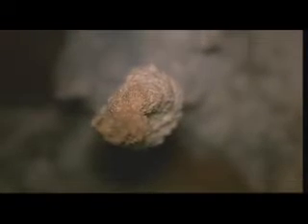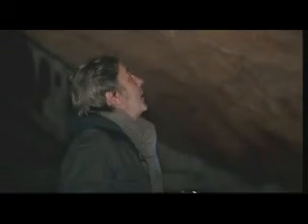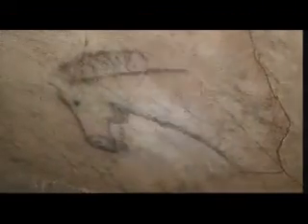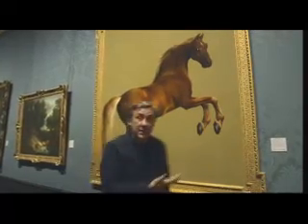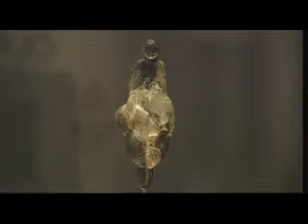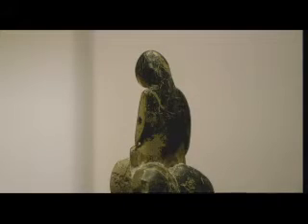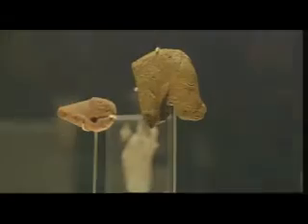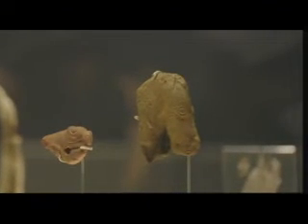Ice Age Art: A Culture Show Special (Part 4)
Andrew Graham-Dixon travels to Northern Spain to visit some of the world's oldest works of art, hundreds of meters beneath the surface of the earth. In limestone caves he is astonished to find a series of vivid paintings, some of which are over 33,000 years old, which appear to link modern man to our ice age ancestors.

Back in London, the British Museum is staging one of its most ambitious exhibitions yet, Ice Age Art: Arrival of the Modern Mind. Andrew gets a behind-the-scenes preview of the extraordinary highlights and discovers that the world's first commissioned artists were producing highly sophisticated work tens of thousands of years before he previously imagined.

The programme includes contributions from the British Museum's director, Neil MacGregor, and artist Antony Gormley.